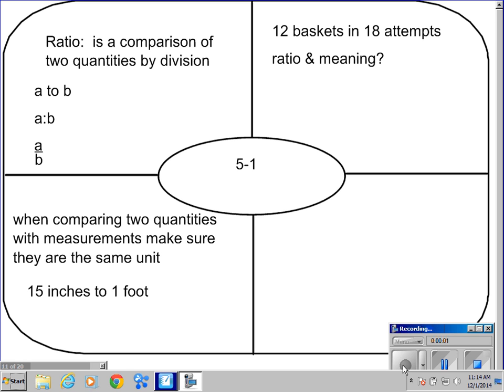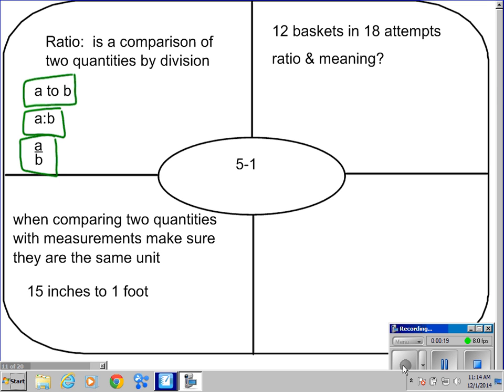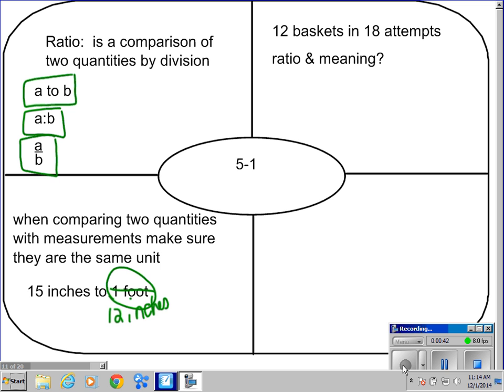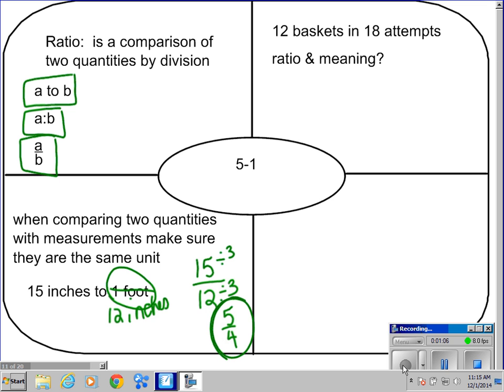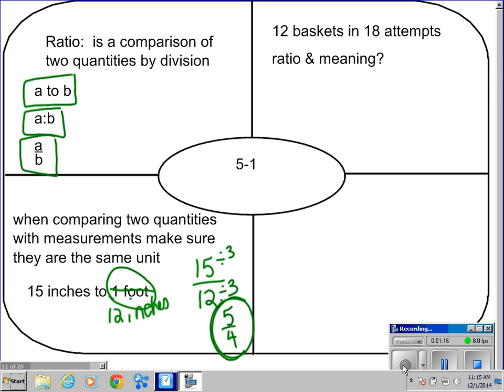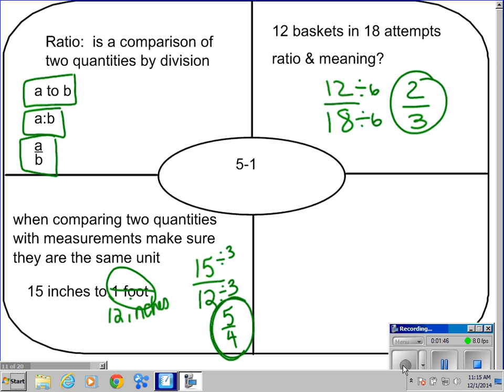PA 5 lesson 1 ratios